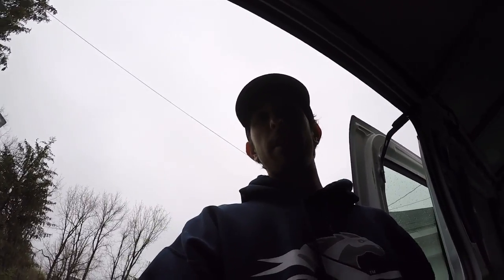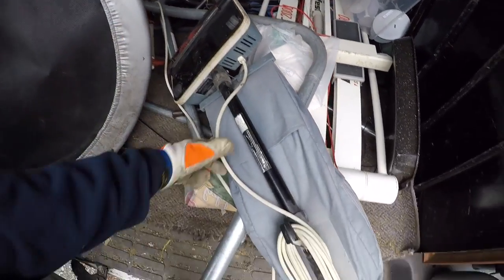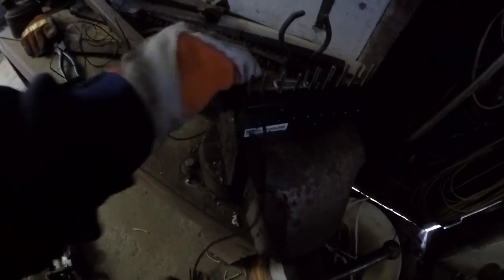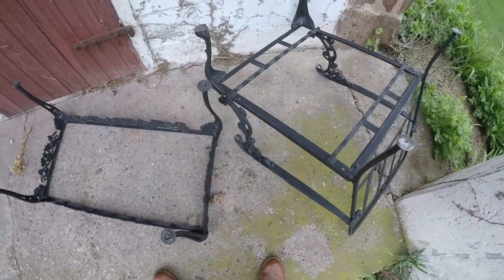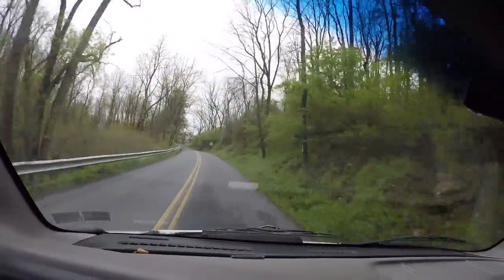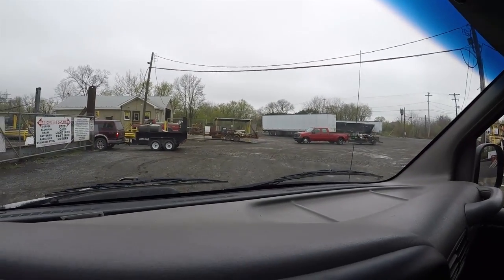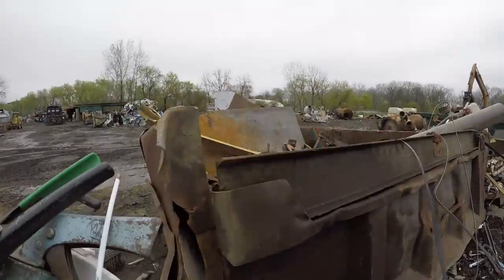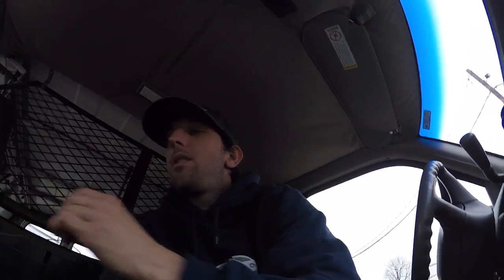Trip to the Scrap Yard - Stripping Copper Worth It?!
Taking Stripped Copper to the yard and a van load of light iron. Lets see how the day goes!